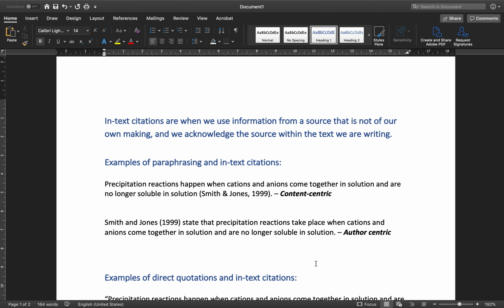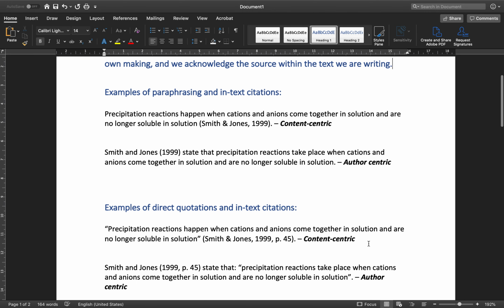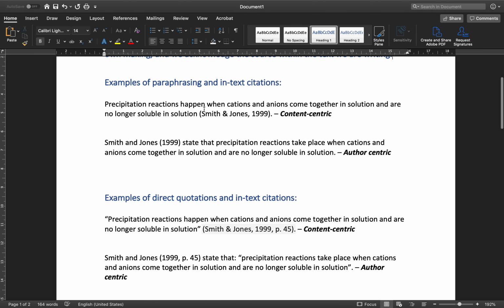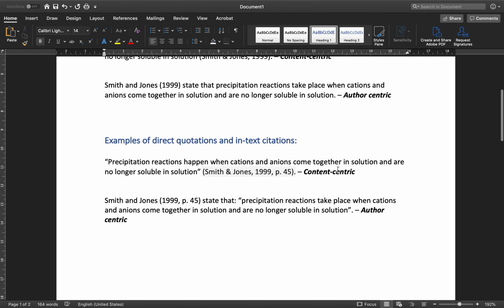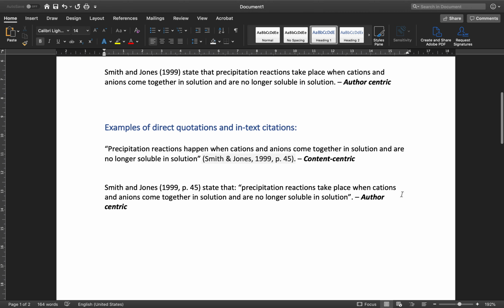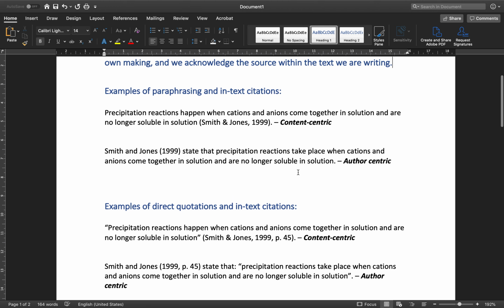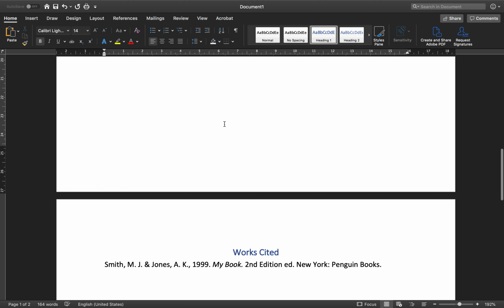In-text referencing Paraphrasing and Quoting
Here Mrs. Balder shows how in-text referencing should look when information is being referenced, either as paraphrased or directly quoted text.